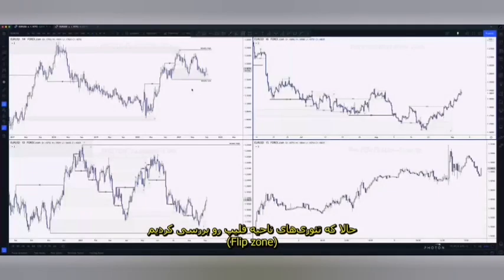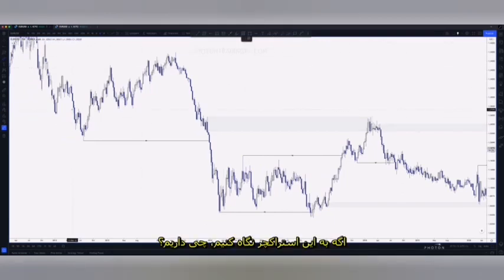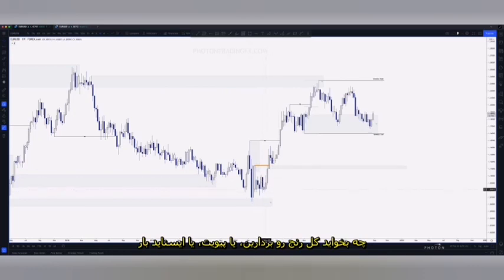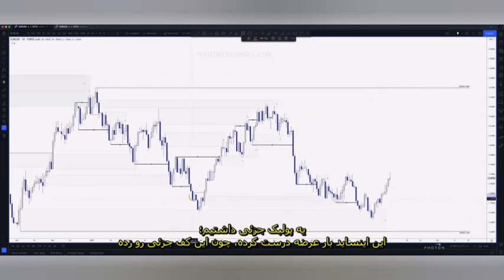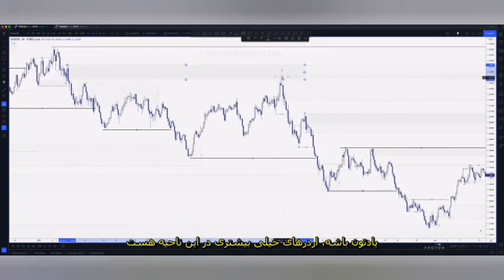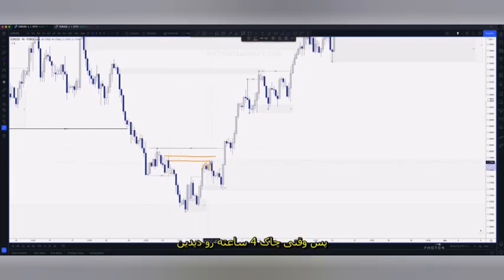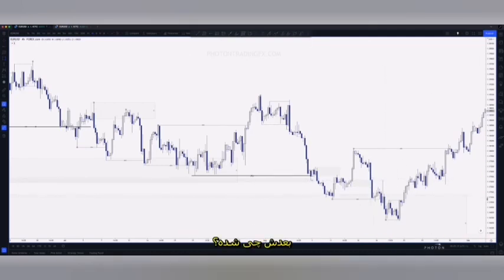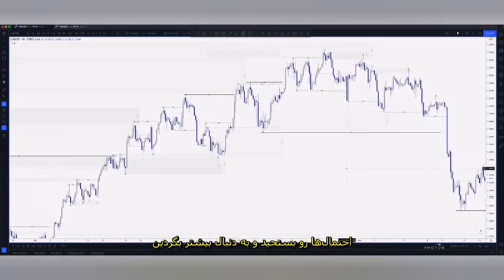S&D Flip Zones (Walkthrough Pt1) فوتون (Photon) فصل ششم بخش دون قسمت ششم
📣 فوتون (Photon)

✔️ موضوع: S&D Flip Zones (Walkthrough Pt1)
🔔 فصل ششم
📌 بخش دوم
6️⃣ قسمت ششم